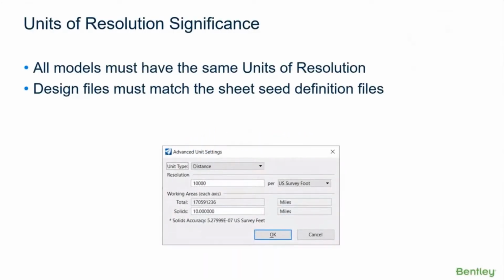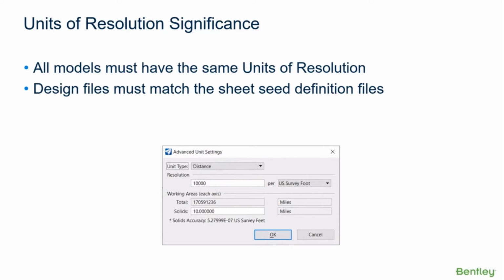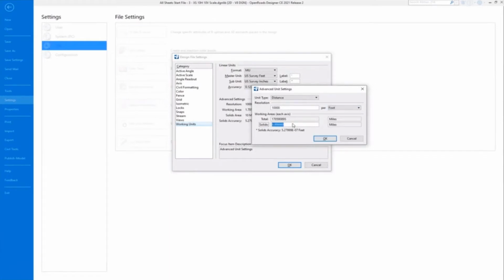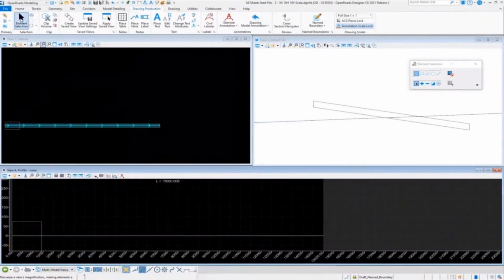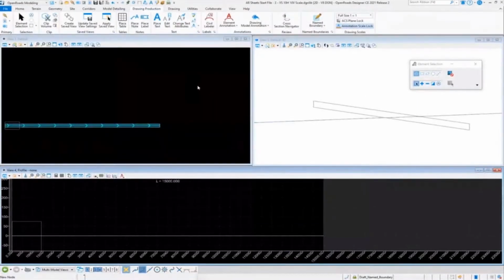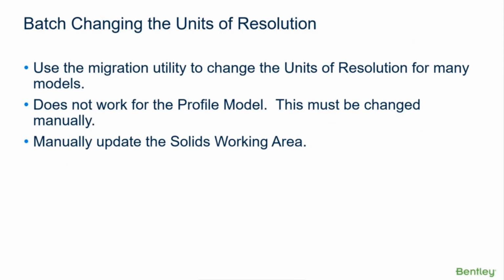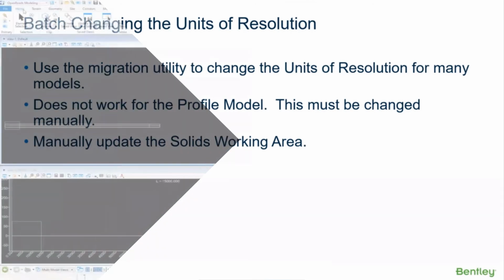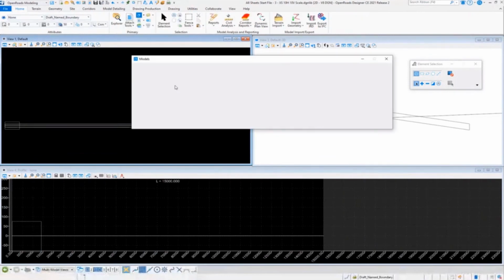Sheet Seed Creation Part 7: Units of Resolution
This video will help to understand that how to change the units of the file and Batch changing of the units.